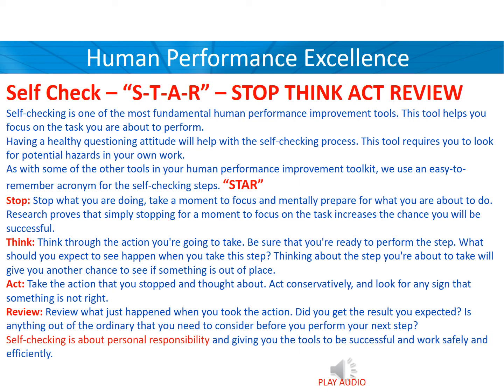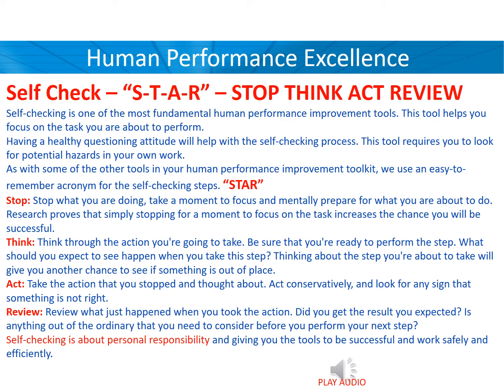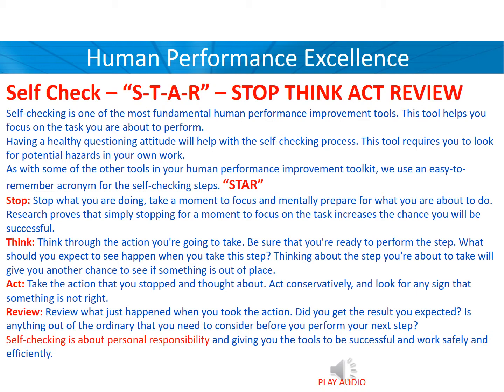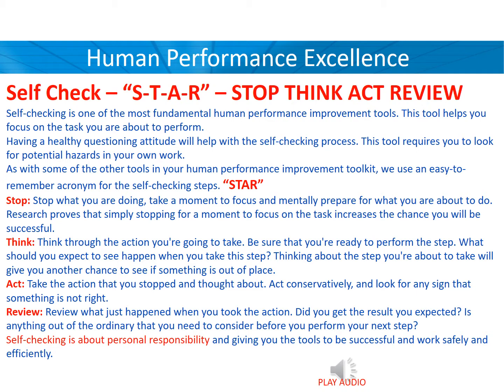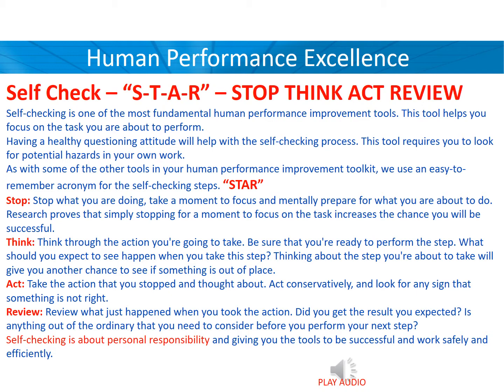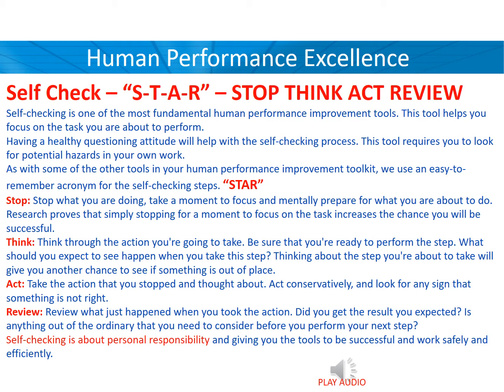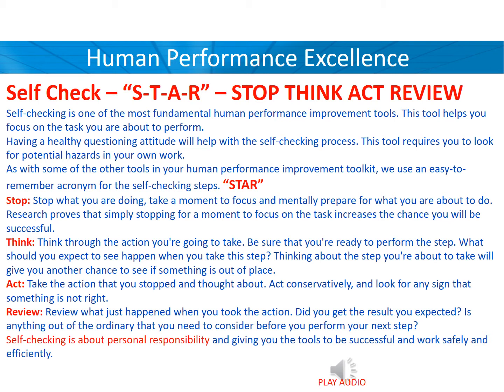STAR Technique - Human Performance Improvement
Human performance Improvement